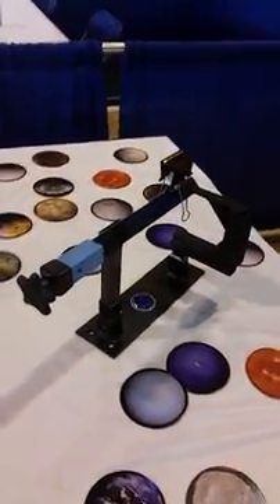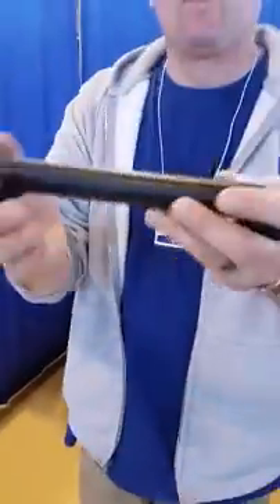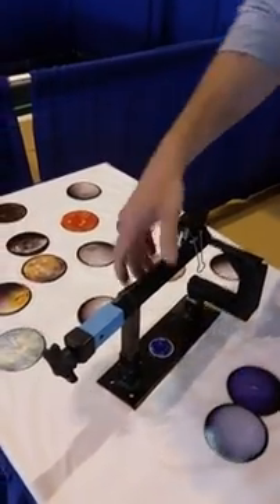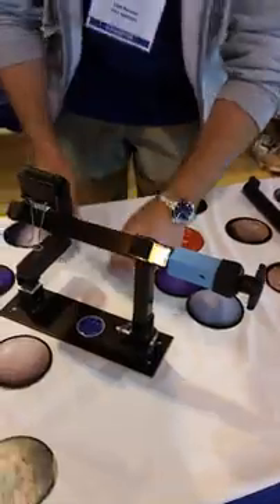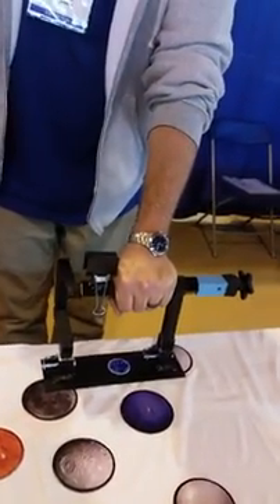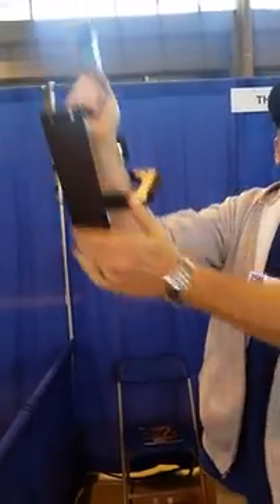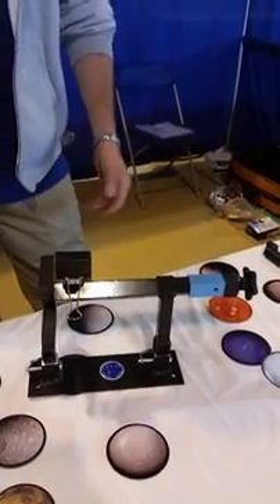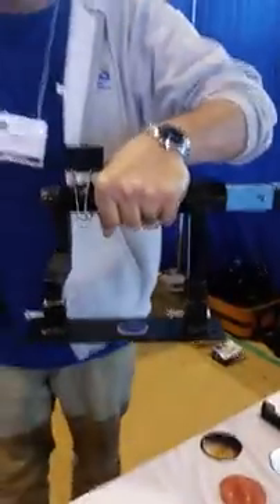NEAF 17 TH1 systems NEED 2 Check out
Scope bino mount

Very innovative new product at NEAF 2017